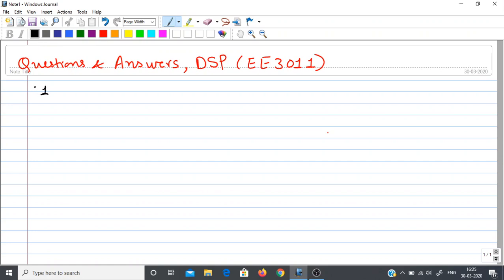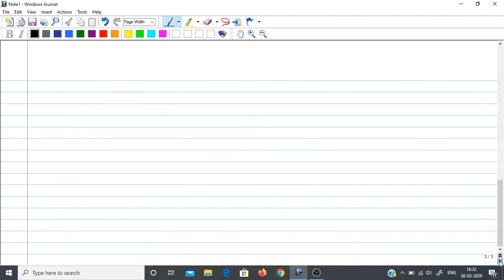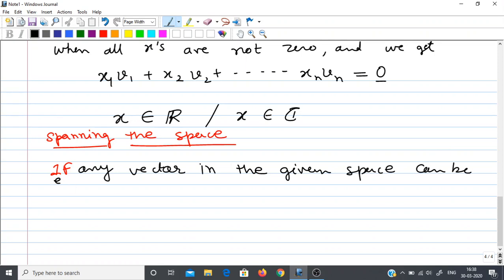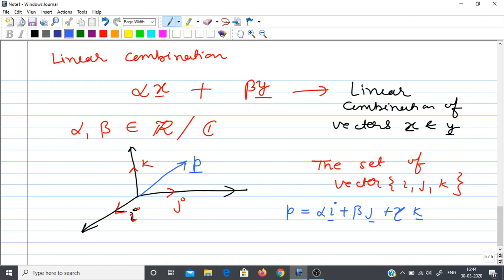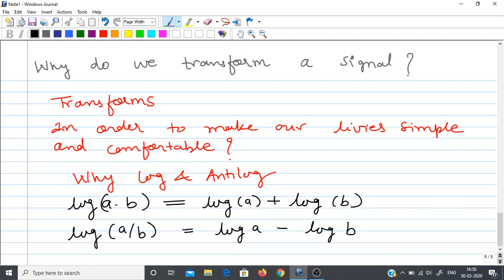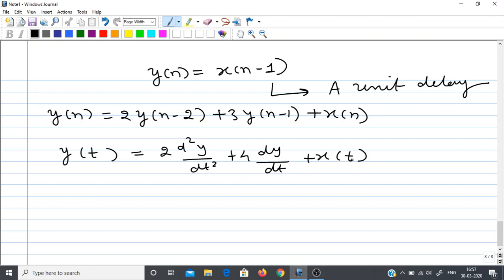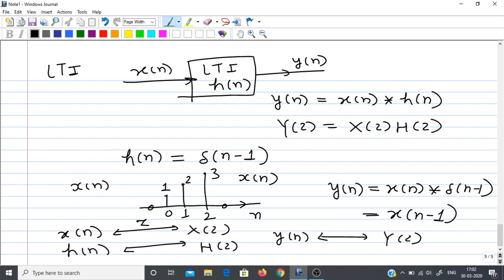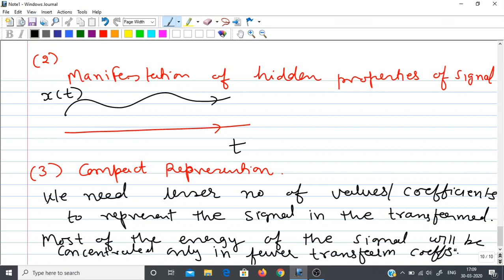What ,Why and How About Transforms (Part-1) Digital Signal Processing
Answers to the question asked related to my video on Introduction to Z transform dt 28 March 2020.